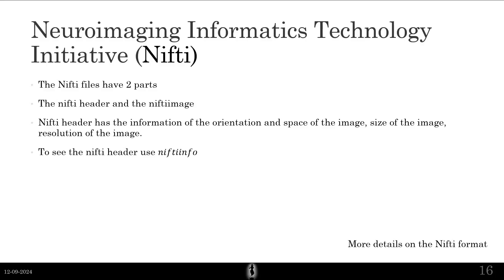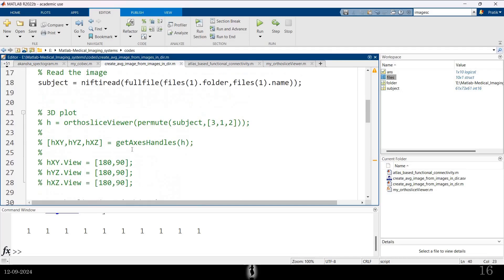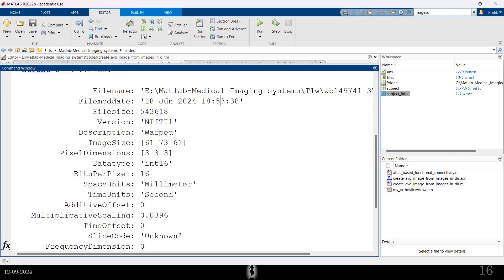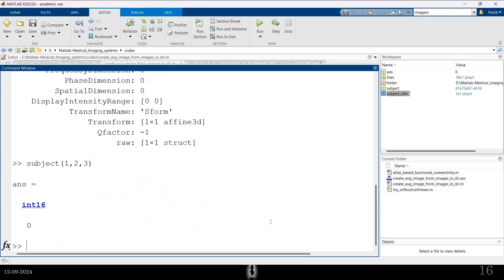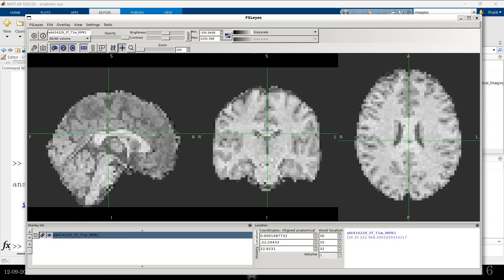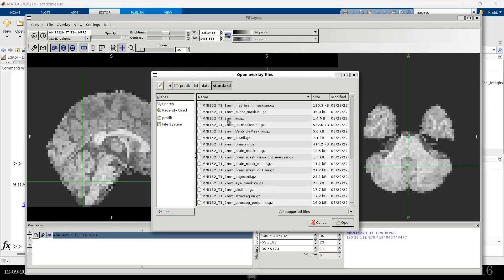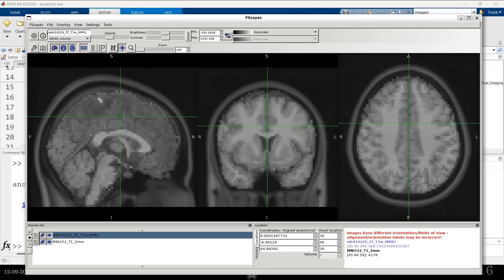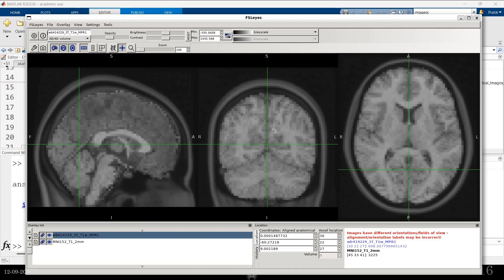E5 | NIFTI files | MRI Images | .nii | Basics of MATLAB for MRI/fMRI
A short introduction to nifti files. I talk about the nifti header, the MNI space and how to use nifti files in MATLAB